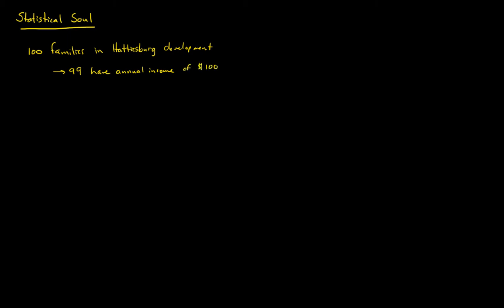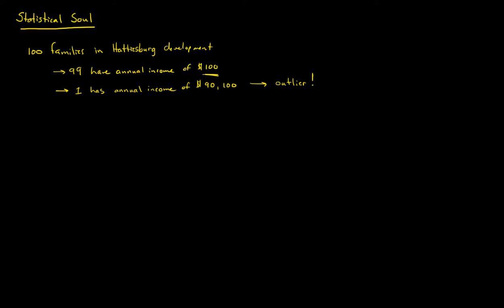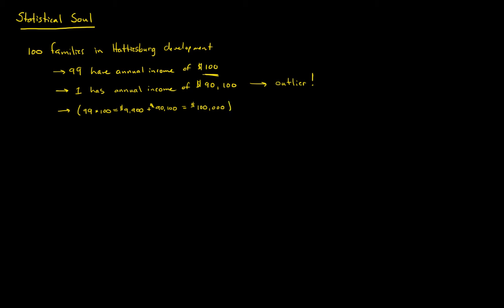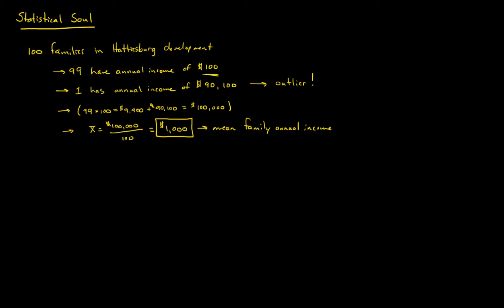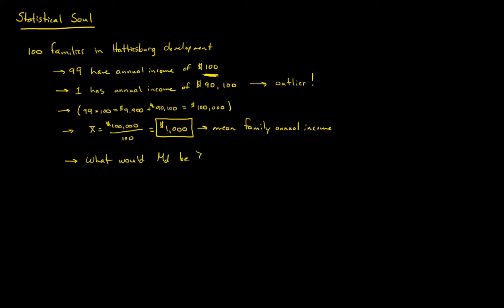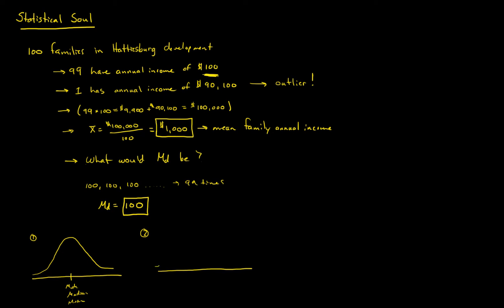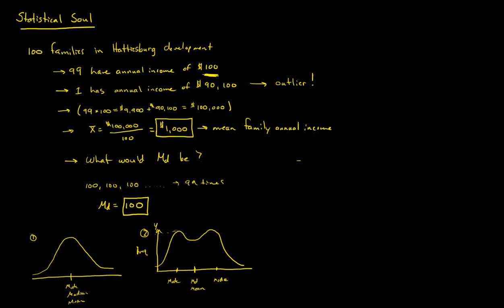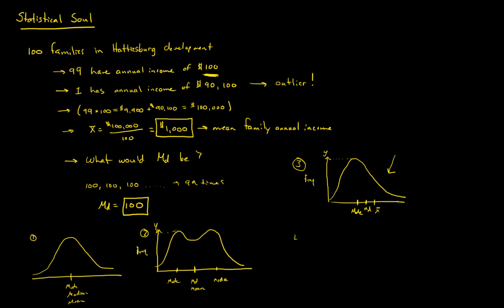681-17Statistical Soul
This video will discuss how measures of central tendency often do not convey the same information on the center point of a distribution. A fictional example is used to illustrate the concept.